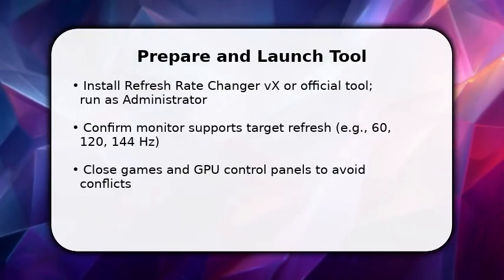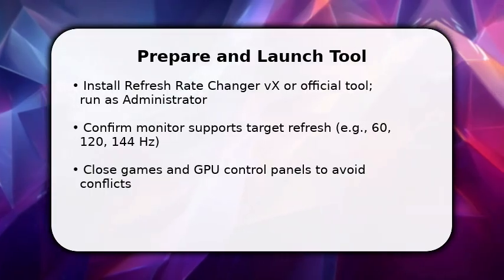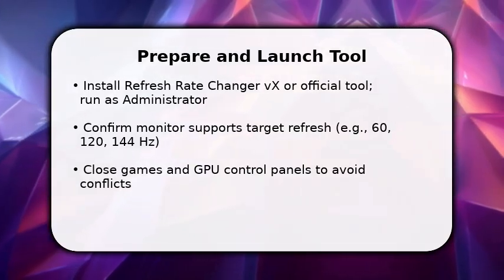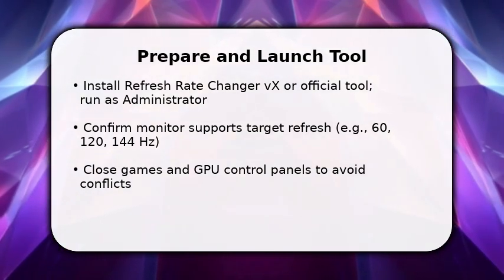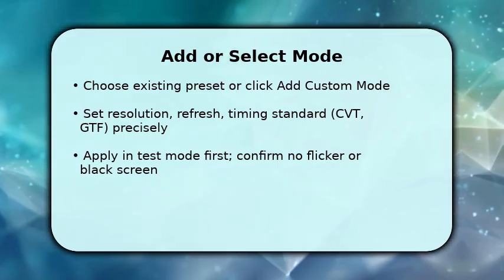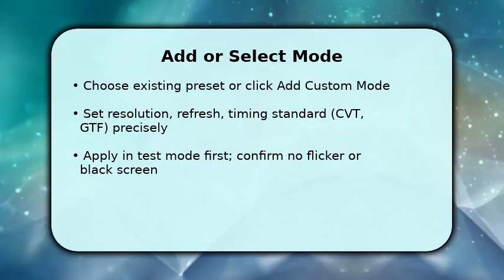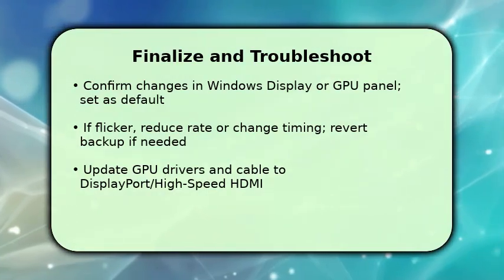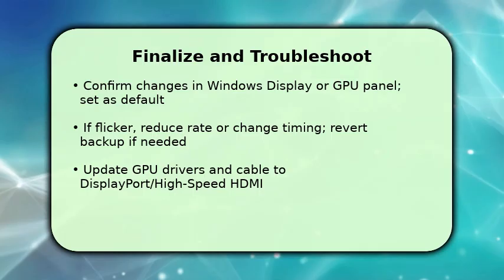How to Use Refresh Rate Changer (easy Method)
Discover the simple steps to adjust your monitor's refresh rate using a dedicated Refresh Rate Changer tool. This quick guide will walk you through enhancing visual performance and reducing eye strain during gaming or video playback.